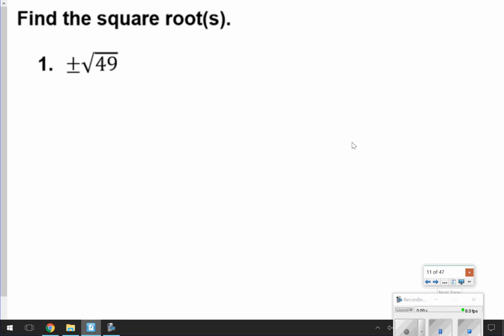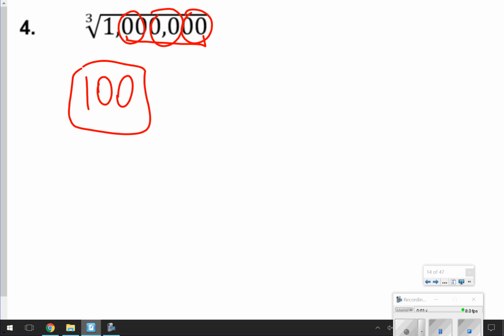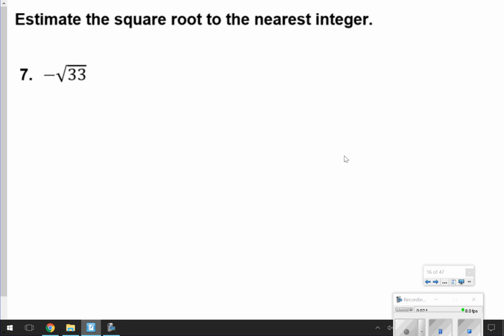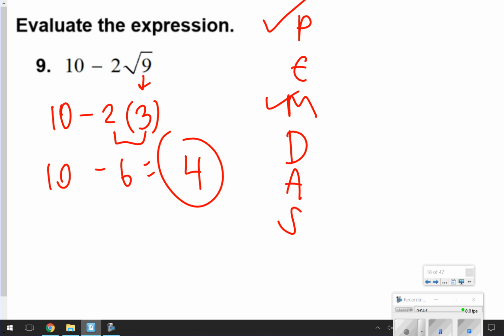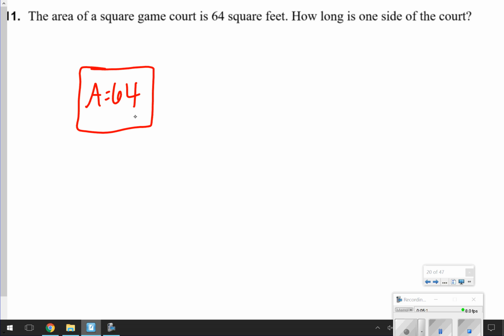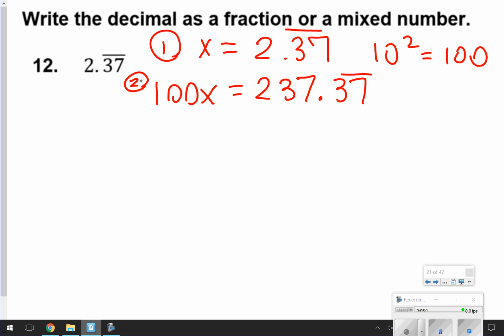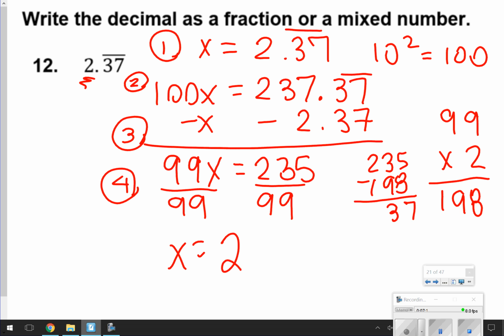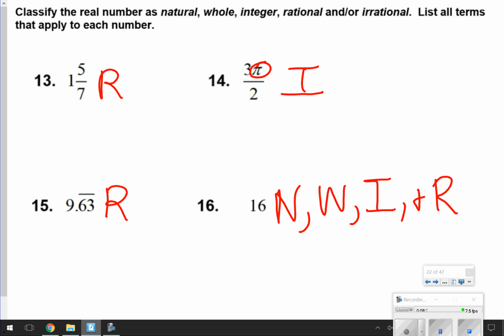Chapter 14 Review Part 1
Review for your chapter 14 test with these questions. Be sure to check out Chapter 14 Review Part 2 so that you see the second half of the review as well!